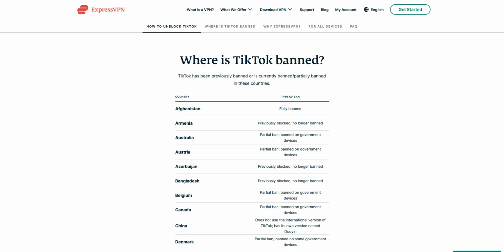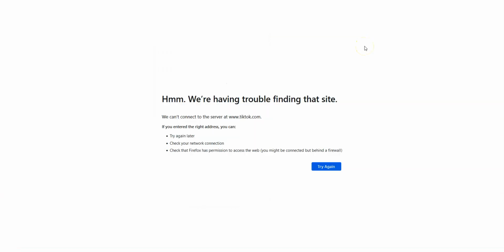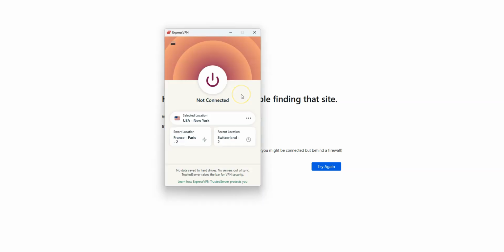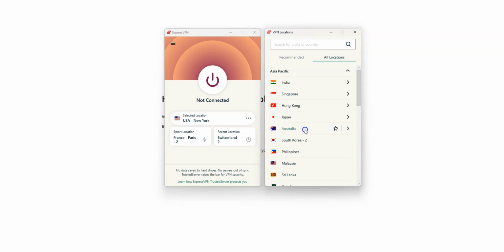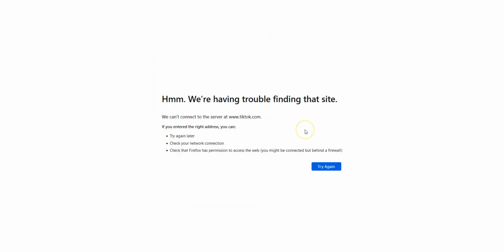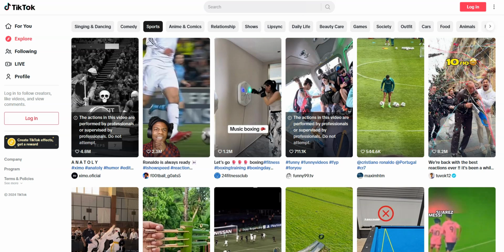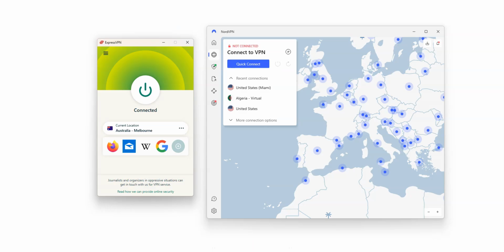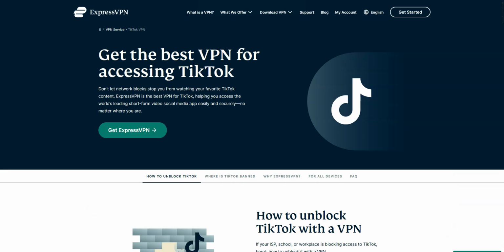UNBLOCK TIKTOK IN THE US 🔓🇺🇸 How to unblock and use TikTok in the United States or anywhere else ✅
Are you wondering how to unblock TikTok? Here is a tutorial on how to unblock and use TikTok in the US or anywhere else in the world.

This video is useful if you are trying to use TikTok or another app or website that is censored in your country or blocked by a firewall at your school or workplace.

As you probably know, TikTok is banned in several countries, including the US... and a lot of schools and companies block access to TikTok and other apps and websites, to prevent students and employees from being distracted.

Here is how you can unblock TikTok:

Step 1: Choose a VPN. I recommend using ExpressVPN ✅ or NordVPN ✅

That's it! You can now use TikTok...

The 2 VPNs I recommend:

- Fast speeds
- 30-day refund period

- 6,400 servers in 111 countries
- Fast speeds
- 30-day refund period

Awesome! Now you know how to unblock TikTok. I hope you found this tutorial helpful! As you saw, it's quite easy.